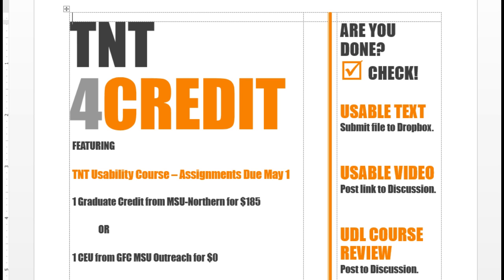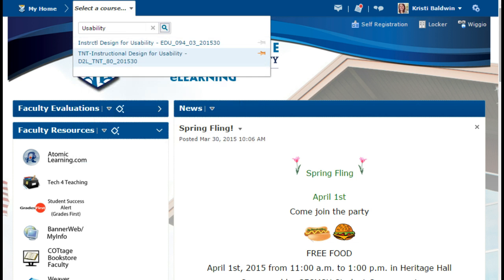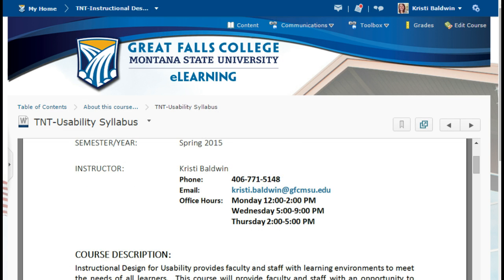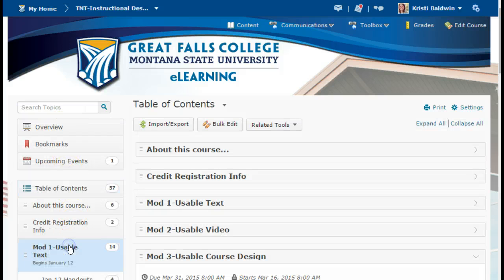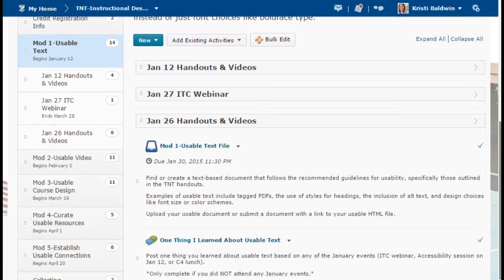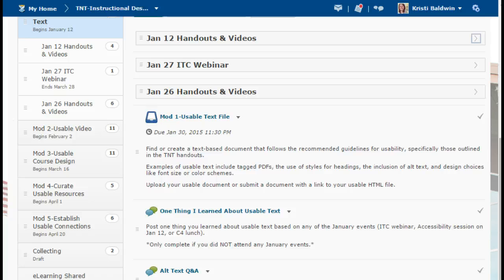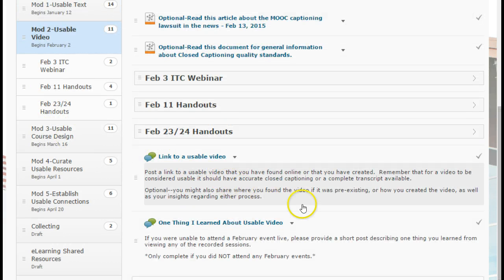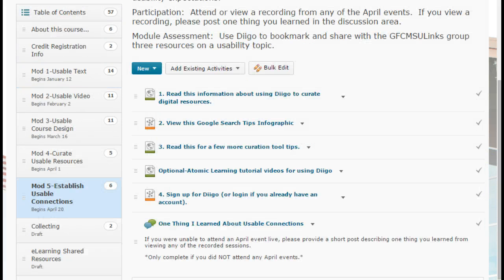TNT Usability Credit Information